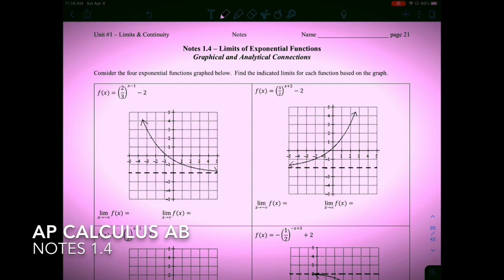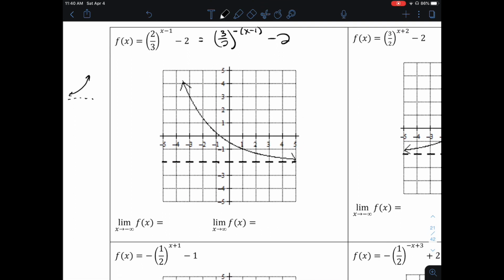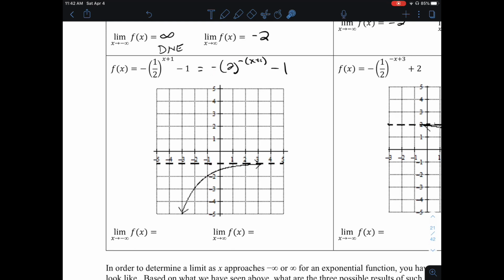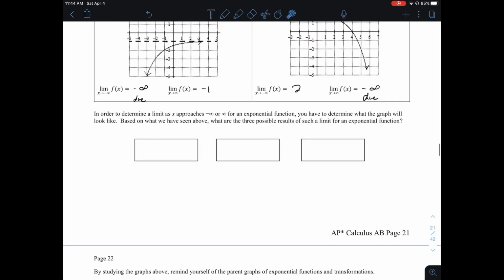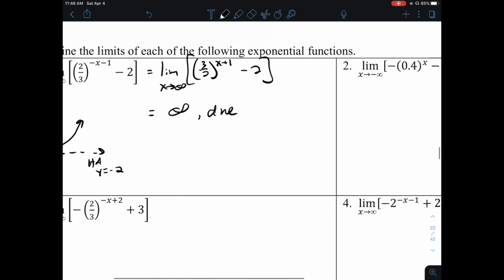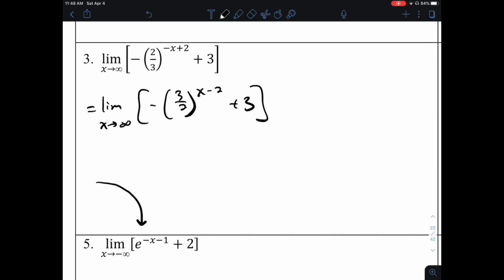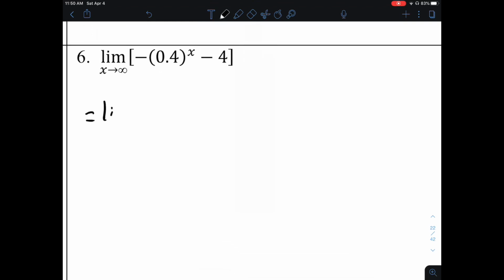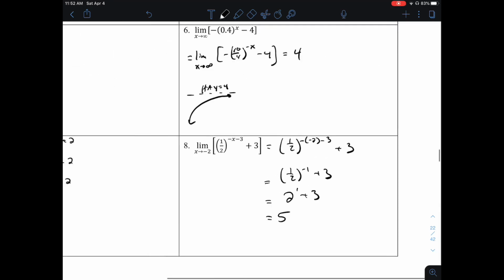AP Calculus AB Notes 1.4 Limits of Exponential Functions